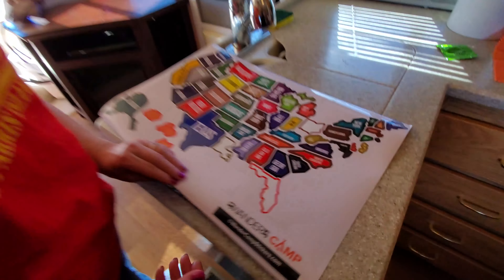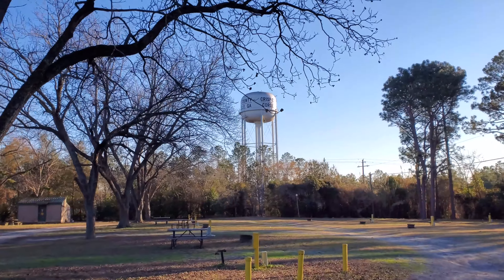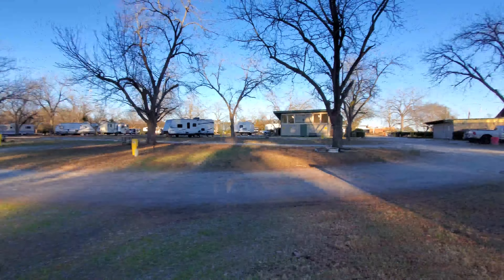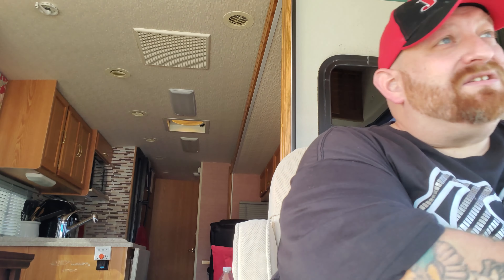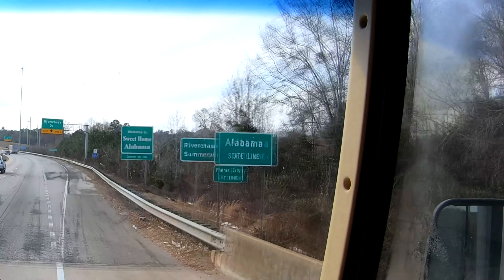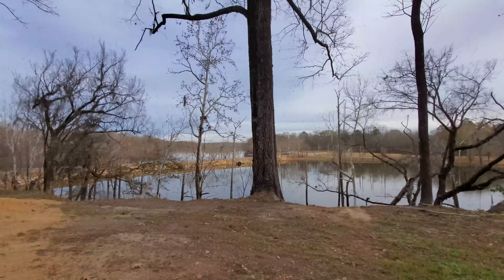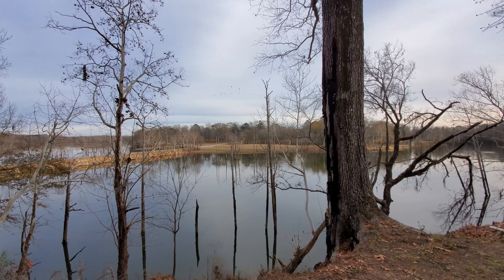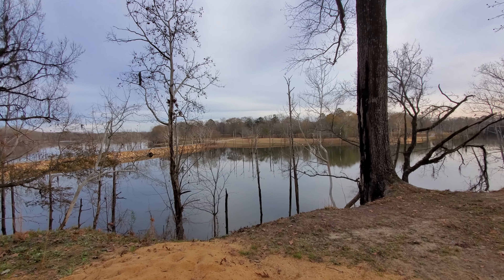RV ROADTRIP !! GLENNVILLE GEORGIA to MILLBROOK ALABAMA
Catman Mark Blanchard
Mychael Horn                        xthexjanitorx
Joseph Weaver
Scott & April                          Holly Scott
Bryan Powell                         Jack Livingston